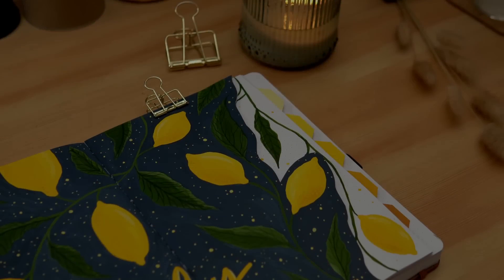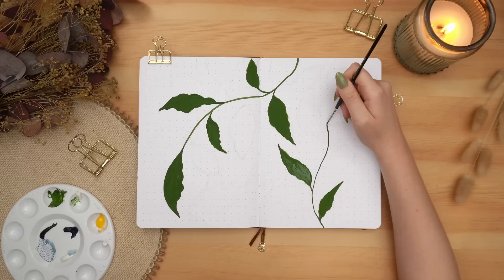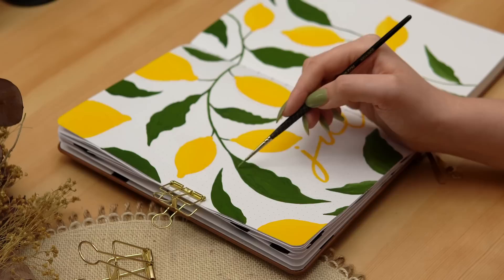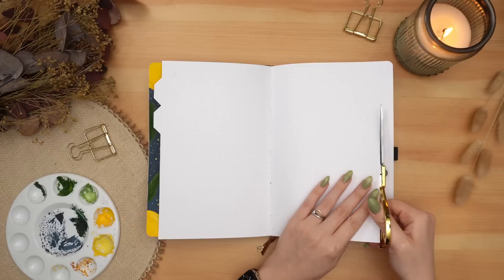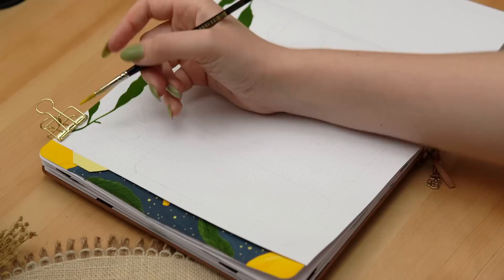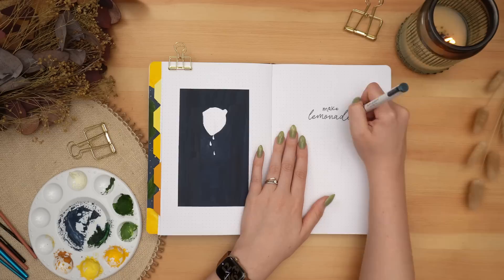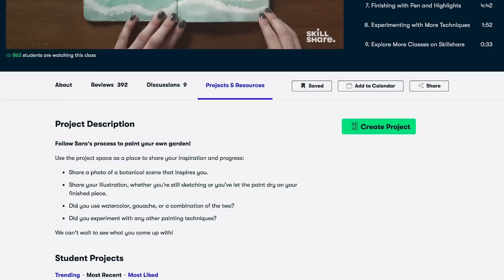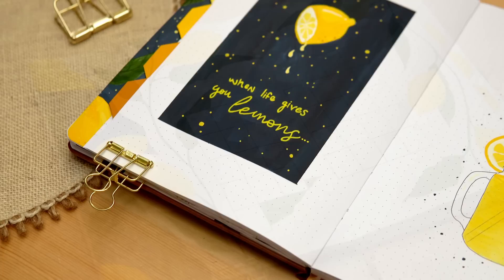July 2022 BuJo Plan With Me | Lemon Bullet Journal Setup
Join me as I set up my first monthly spreads in my new 2022 mid-year Bullet Journal with a bright and summery lemon theme!

Watch my July 2017 BuJo Setup with lemons to see what 5 years of practice can do

If you try this style set up in your own bujo I would LOVE to see it! Tag me on Instagram

- Notebook: PBB x A&O Sunset B5 Notebook (sold out)
- Winsor & Newton Designer's Gouache in Cadmium Yellow
- Winsor & Newton Designer's Gouache in Olive Green
- Winsor & Newton Designer's Gouache in Raw Sienna
- Winsor & Newton Designer's Gouache in Zinc White
- Winsor & Newton Cotman Watercolour in Indigo
- Paintbrushes: local art shop (synthetic bristles)
- Plastic Palette
- Sakura Micron Archival Ink Pen in 05

- Sony A6600 (B-Roll/side cam/face cam)
- 30mm F1.4 Sigma Lens
- Sony A6400 (tabletop cam)
- A6600’s Kit Lens

✨FAQs
What nail polish are you wearing? Pistachio by Cirque Colors.